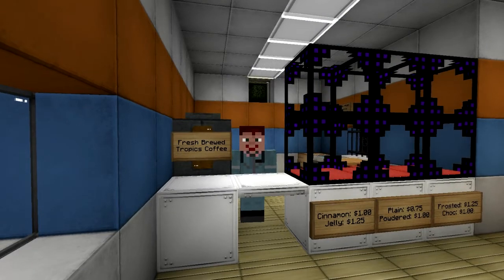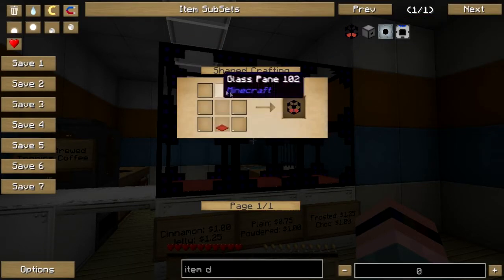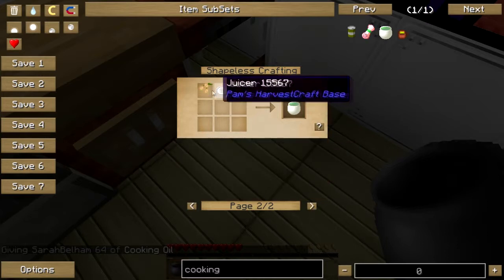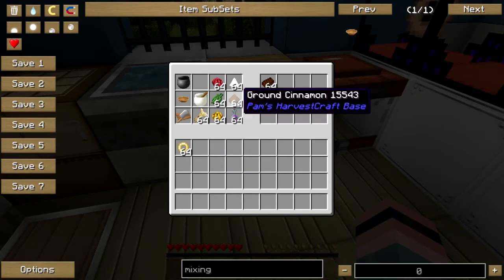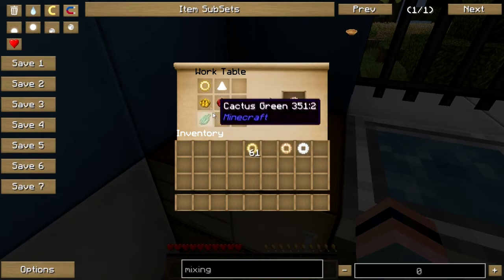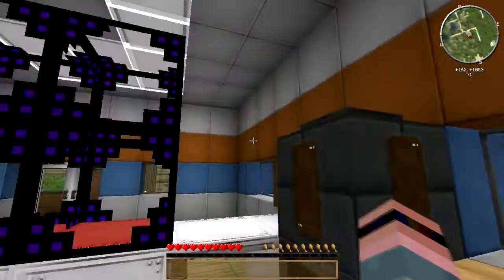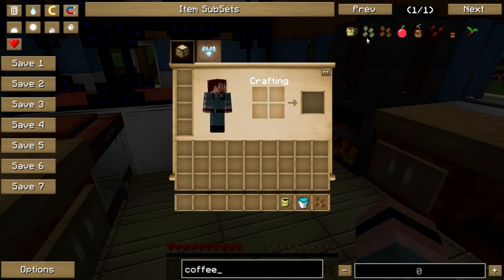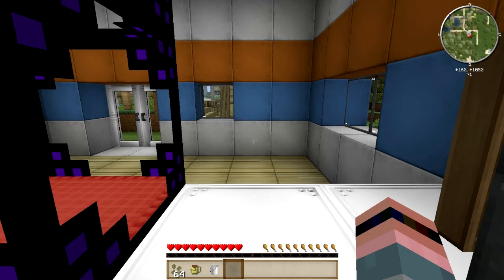Cooking with Sarah S2 E10: Holy Dough! Coffee & Donuts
Don't have or want a G+ account? Still want to comment? Go here!

Today we visit my little donut factory on a brand new FTB Horizons world! We'll make an amazing variety of fried doughy treats (and totally not drop them on the floor and then put them back in the cabinet or anything *cough*), and then we'll brew some amazing Tropics coffee thanks to the Tropicraft mod!